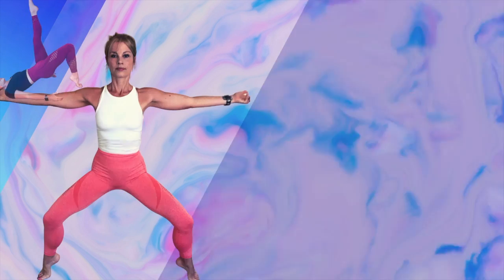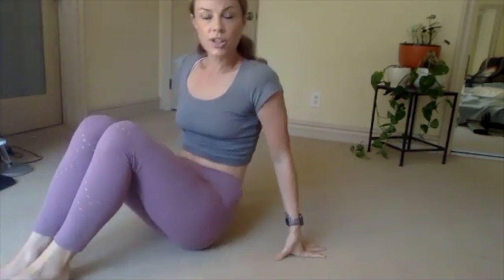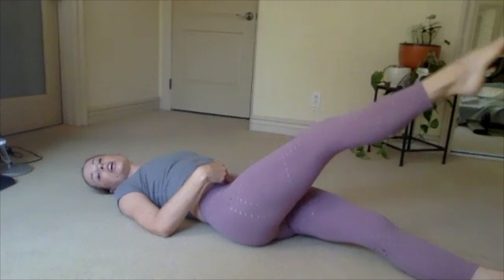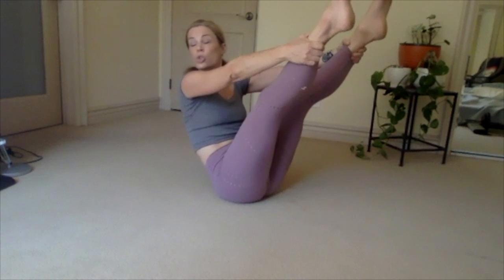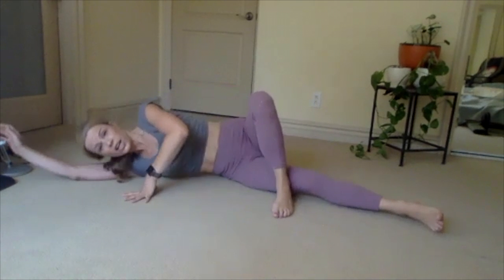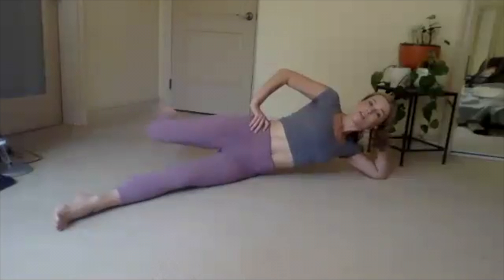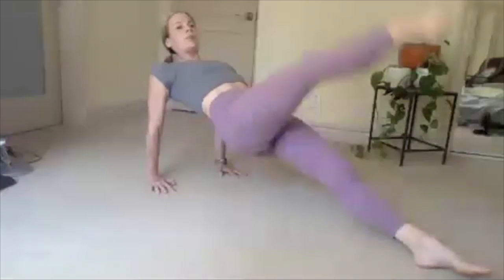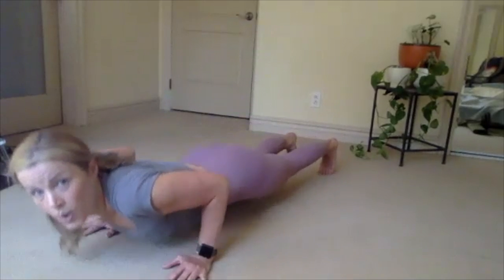Classic Pilates. Beginner to intermediate. The Secret to a Killer Body.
Join those in the know and start doing Pilates.  This is a classical routine that you can repeat thousands of times.  The more you perform the moves the better you get and you'll see results in about a month of steady work.  You diet plays a big role too, so make sure you're eating a nutritious balance or carbs, fat, and protein.  If your goal is to see your abs, then in addition to doing this workout, make some time for cardio, and limit your number of alcoholic drinks.